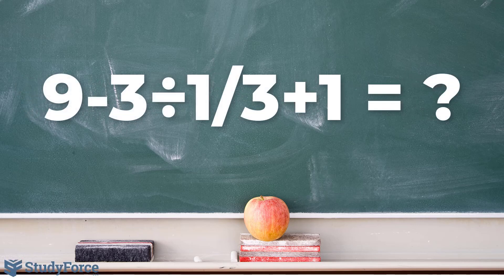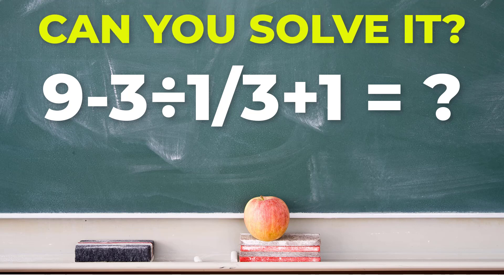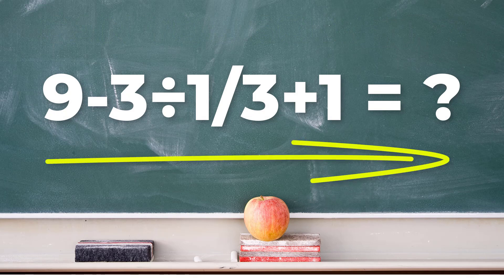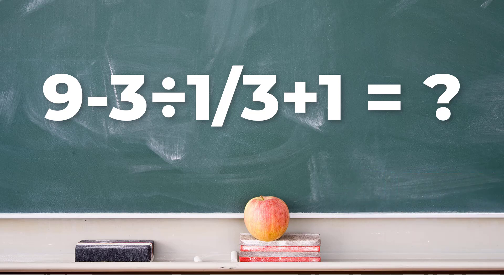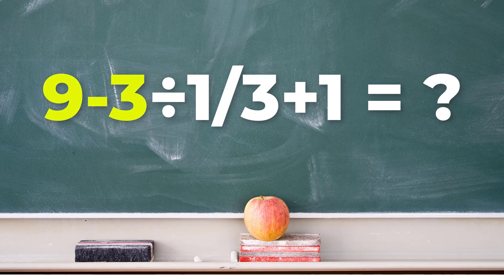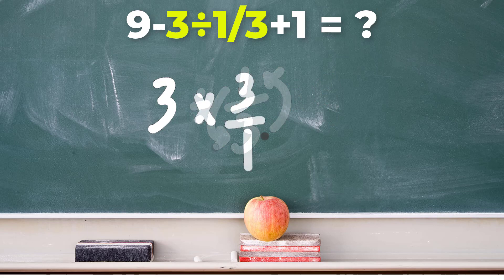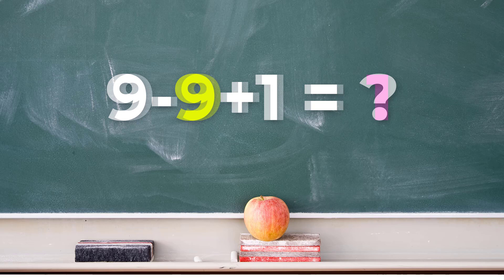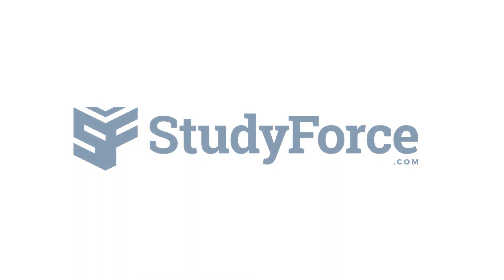9-3÷1/3+1 = ? (Can You Solve It?)